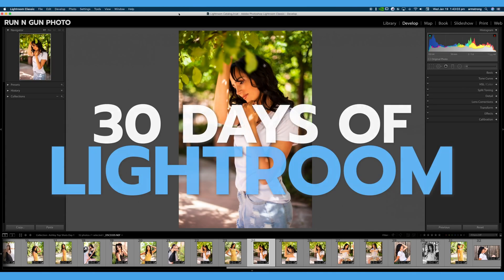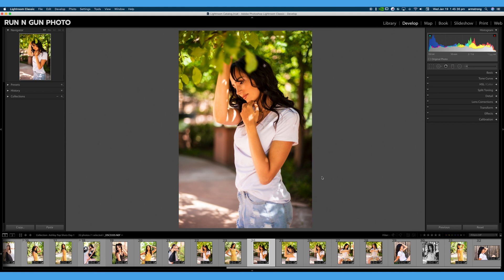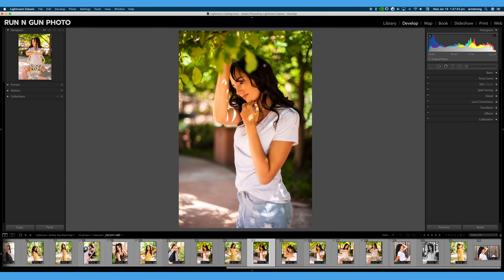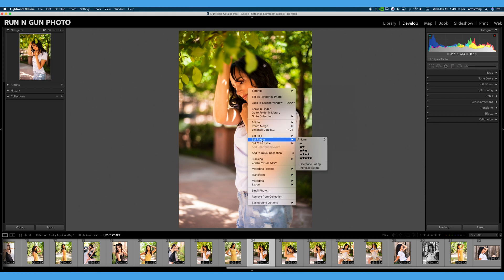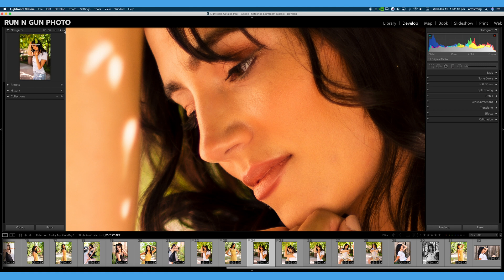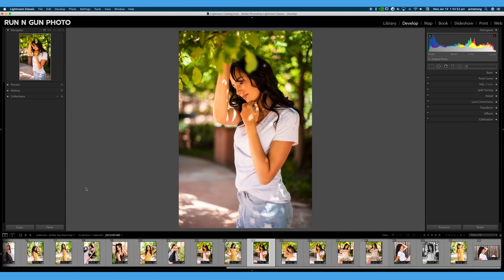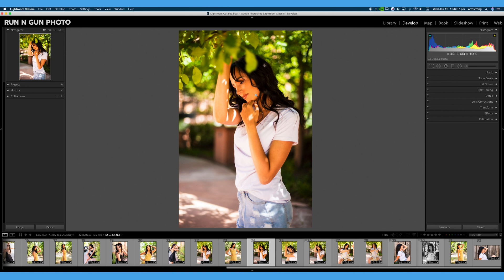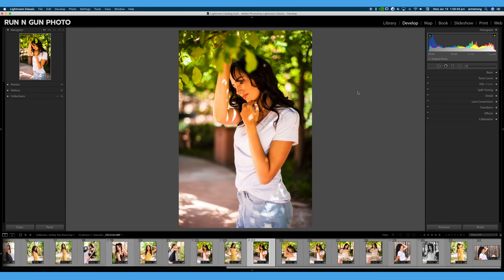LIGHTROOM INTERFACE, COURSE INTRO || 30 Days of Lightroom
New to Adobe Lightroom? Intimidated by the Interface? In my 30 Days of Lightroom tutorial series, you'll Master Lightroom Classic's tools and user interface. ✅ The Official Run N Gun Shop

Welcome to my 30 Days of Lightroom tutorial series! In this Adobe Lightroom Classic tutorial, we're getting introductions out of the way and getting familiar with Lightroom Classic's user interface. While this is a beginner Lightroom tutorial series, knowing the basics in Lightroom are critical, whether you're just starting out or you're a hobbyist. Even a seasoned photographer may pick up a couple lightroom tips and tricks -- everyone has room to improve their skill set.

What's in My Run and Gun Photography Bag:
► Laowa Venus Argus 35mm f/0.95 FF Z-Mount